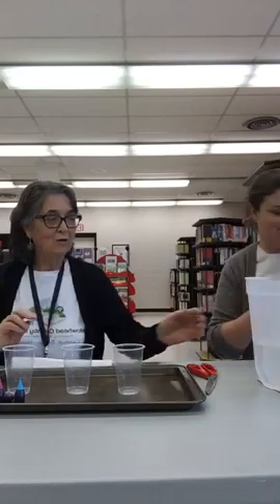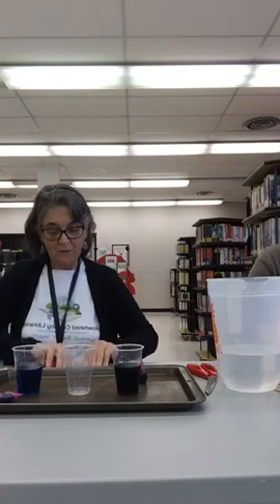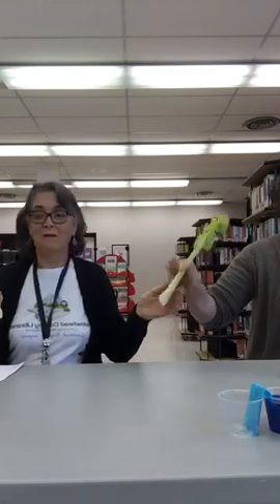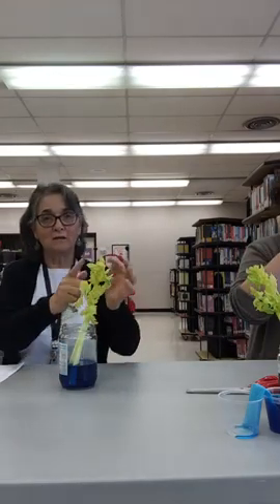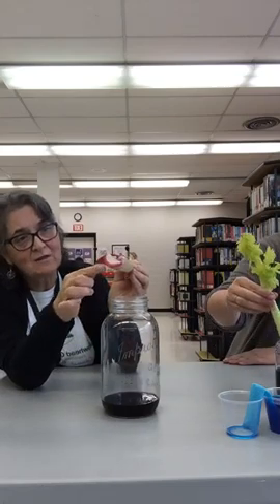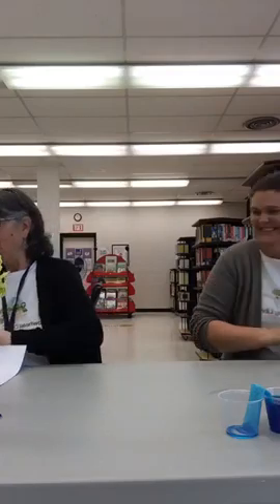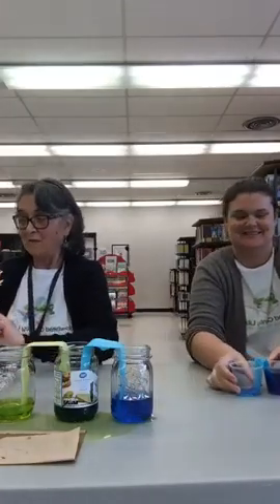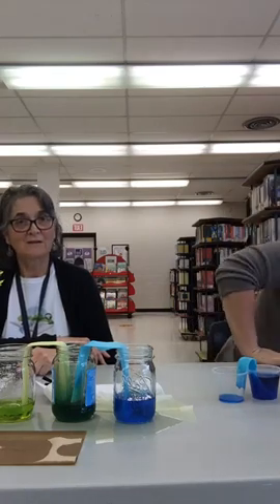Science Saturdays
Learning all about "capillary" action with items from the garden.